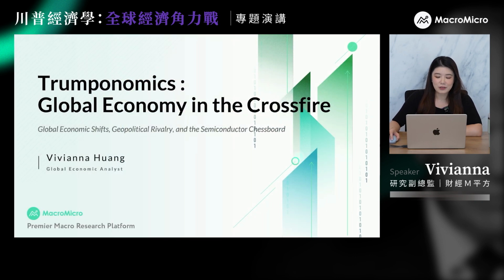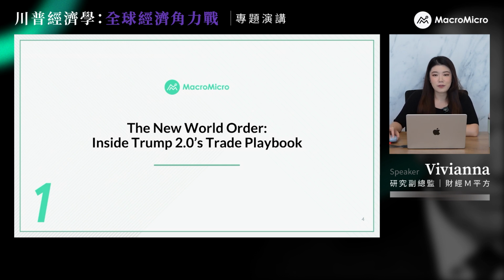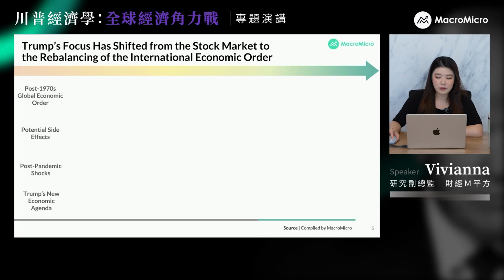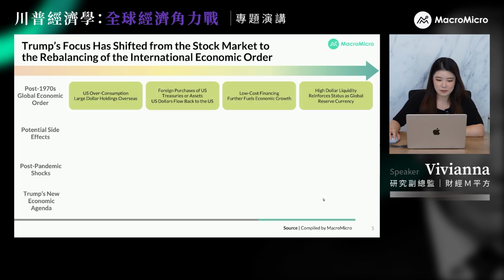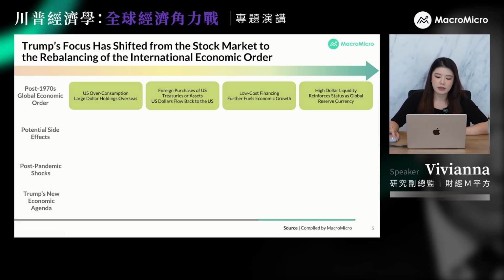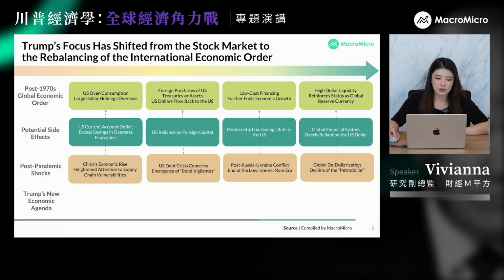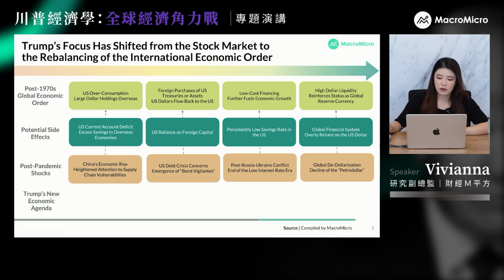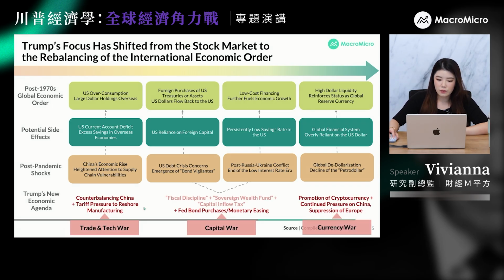【半導體專題演講 | 試閱】川普經濟學，全球經濟陷入交火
本次展望影片以英文錄製，請開啟 CC 字幕 觀看中文字幕。

在川普經濟政策下，全球經濟正面臨貿易戰升級、美中科技戰與地緣政治博弈。本課程將帶你解析：

1. 川普 2.0 新貿易策略：如何重塑全球秩序？

2. 半導體供應鏈重組：美中科技戰下的新局勢

3. 數據驅動情境分析：全球衰退還是結構重整？

📆 觀看時間：即日起 ~ 10/17 (五) 23:59
🌐 地點：MacroMicro 總經線上學院
💼 主講人：研究副總監 Vivianna Huang